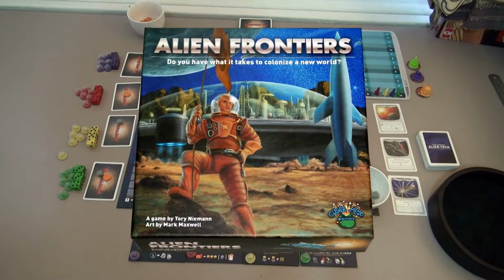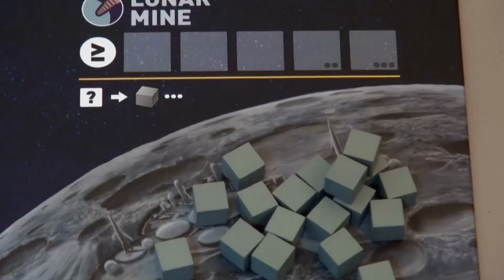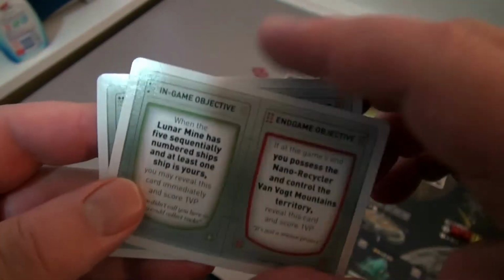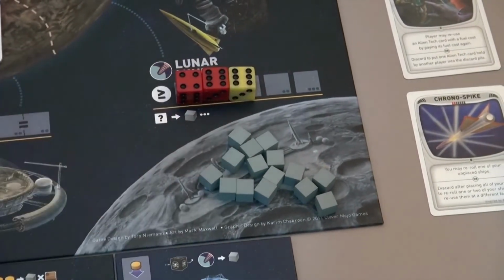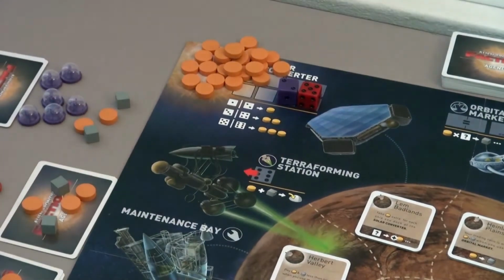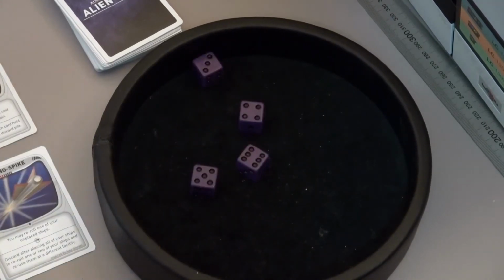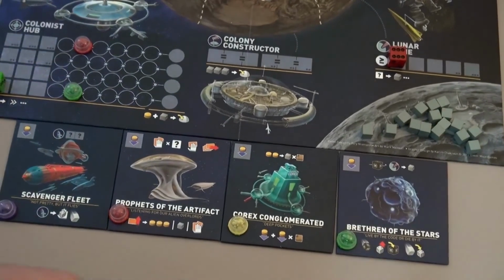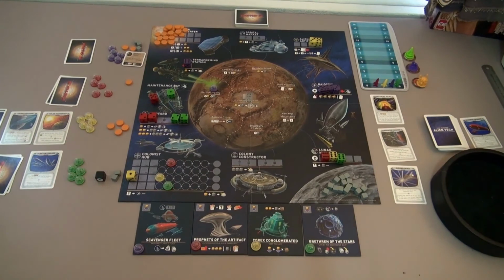01 - Alien Frontiers